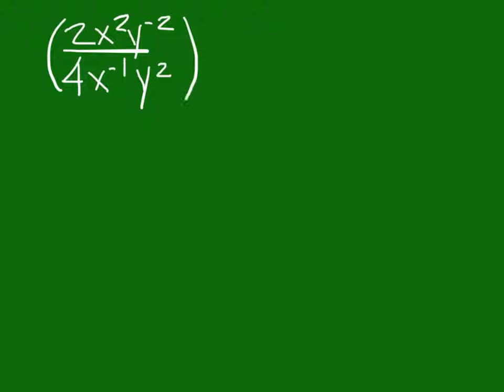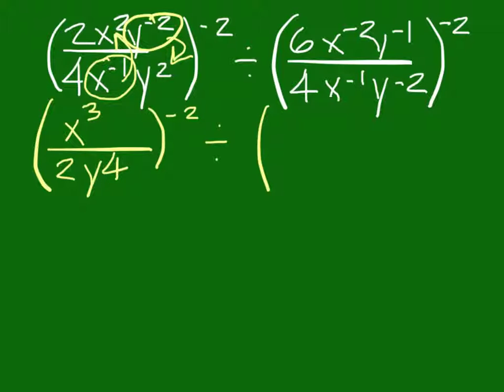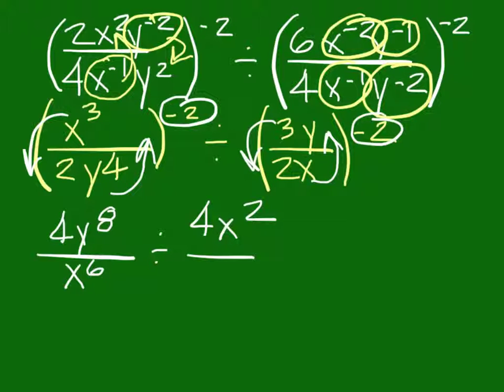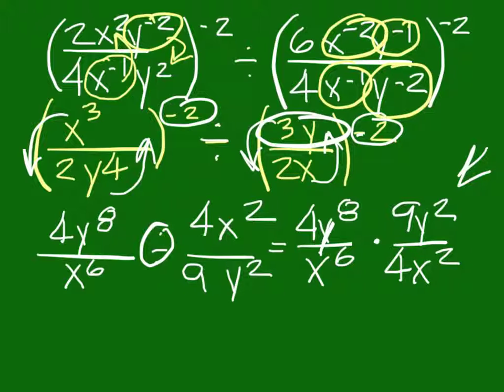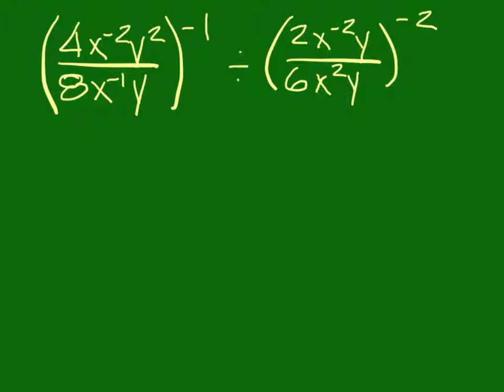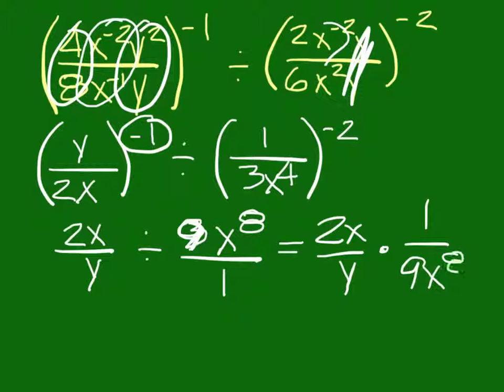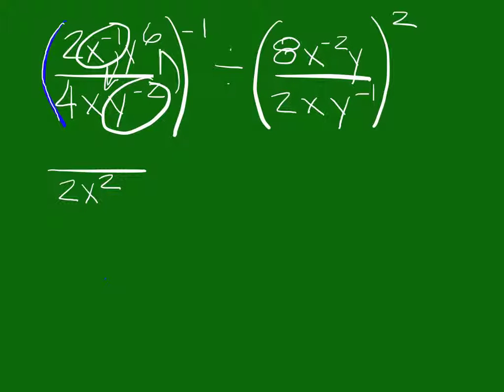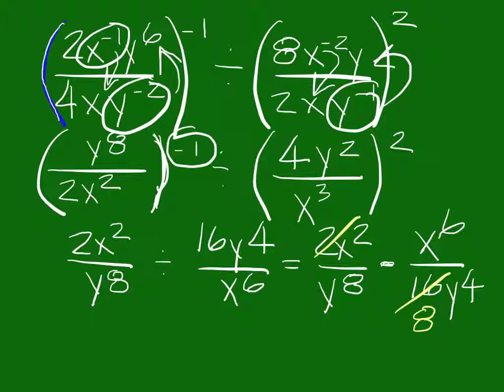5th Period April 4, 2013 - Mr. Skinner's Class @ Green High School (Tate Skinner)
Today's Objective:
Divide exponential expressions and simplify completely